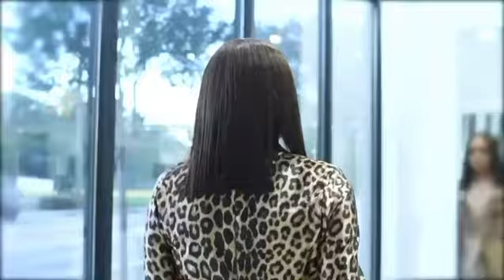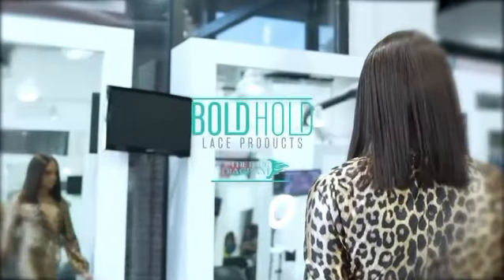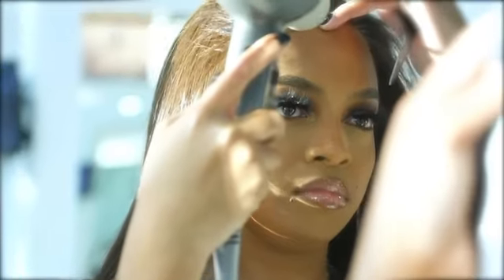Bold Hold Glueless Products Commercial with @iamalonzoarnold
Please see our application videos using Bold Hold Glueless products

Products used:
Bold Hold Lace Products

Facebook: thehair diagram  ///Boldholdlace    ///Bold Hold Lace Wig Tape

SEND US THINGS:
THE HAIR DIAGRAM
56 Hughes road